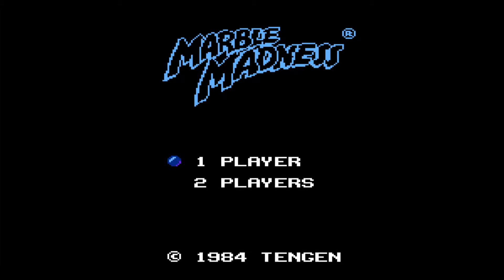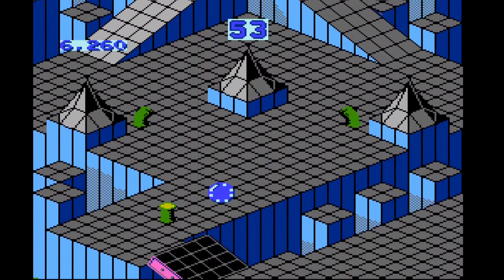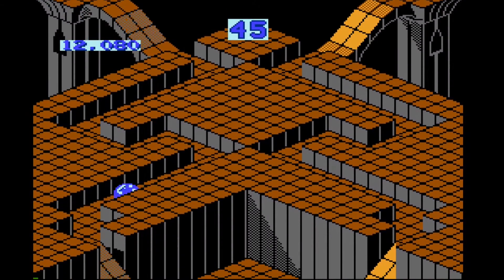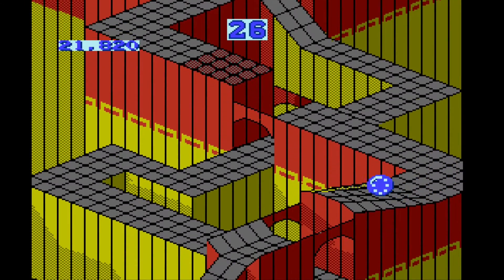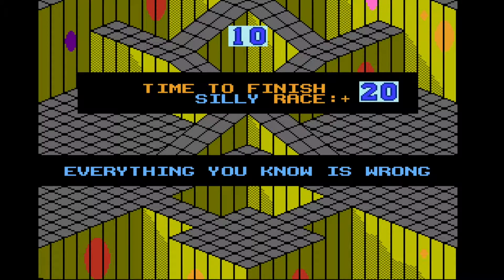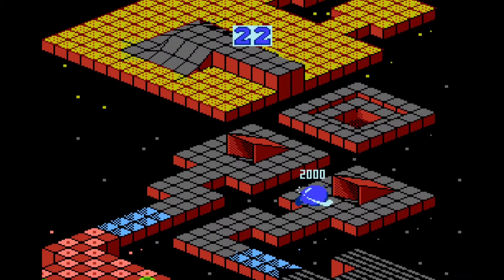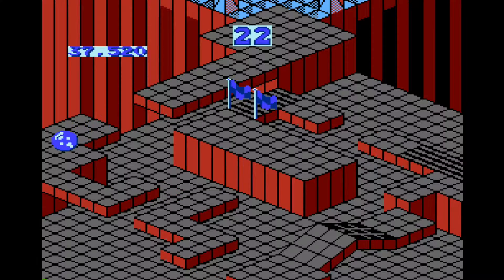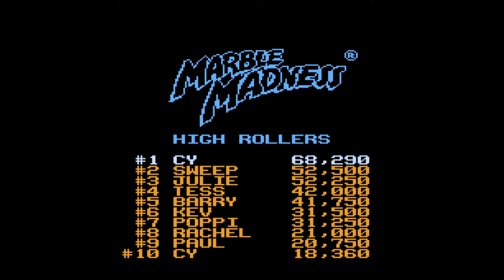Dude That Was A Game: Marble Madness for the Nintendo Entertainment System (NES)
Welcome back to another episode of, Dude, That Was A Game!? Today I talk about the great hidden gem, Marble Madness. This was an arcade game originally but was ported out to many video game consoles. This particular episode covers the port to the Nintendo Entertainment System (NES).